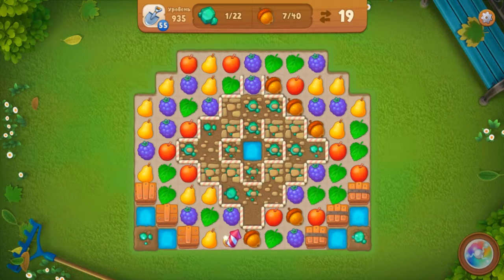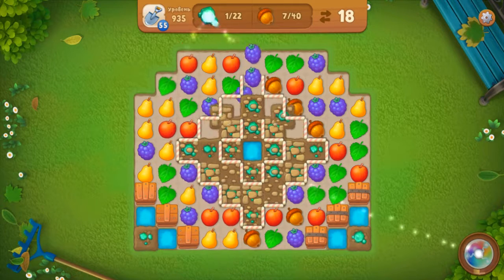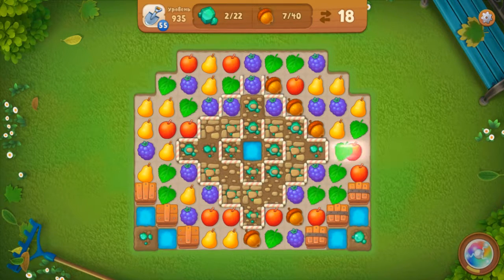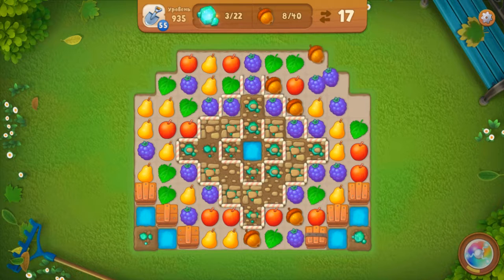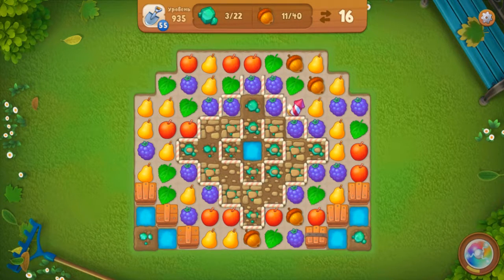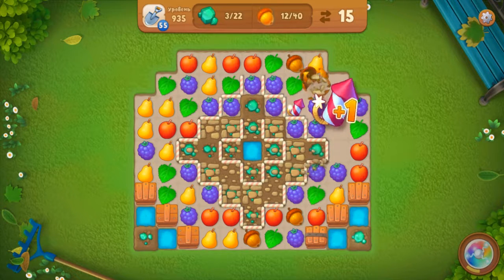GardenScapes level 935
GardenScapes New Acres level 935 Walkthrough, как пройти 935 уровень

Help the project develop!

It is very nice. And motivates to create new videos :-)